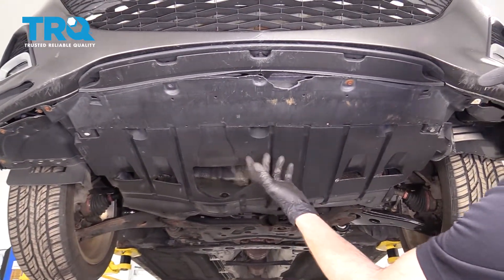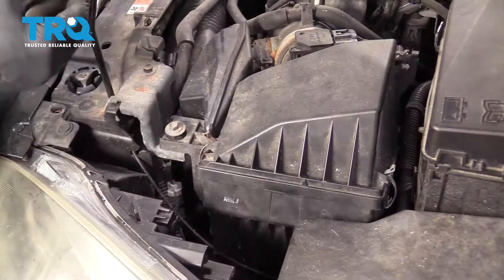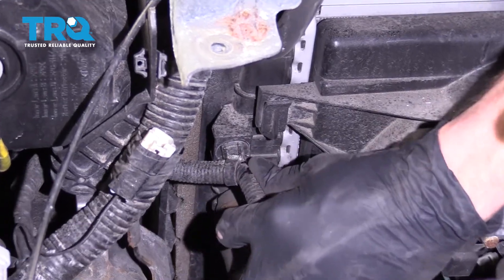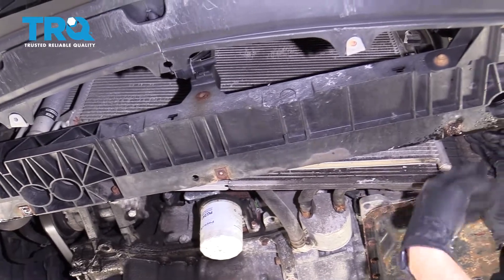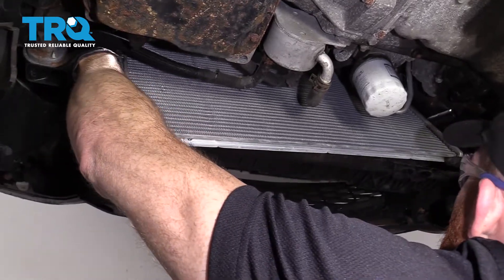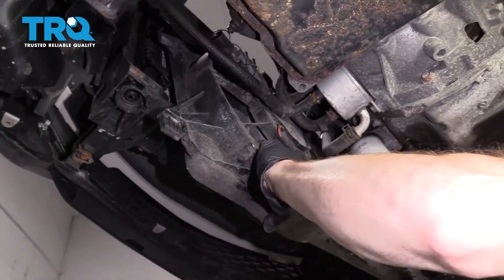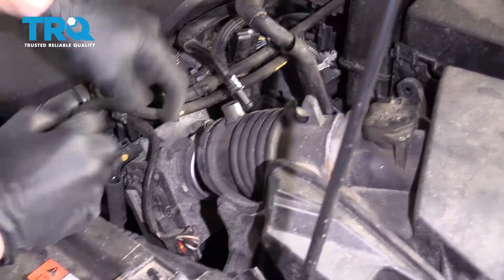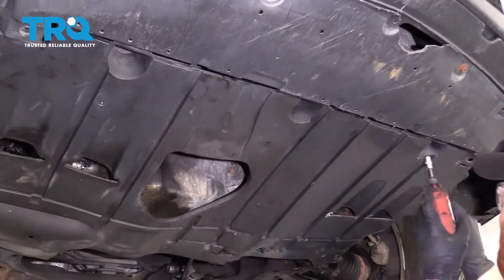How to Replace Radiator 2009-2013 Mazda 3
Overheating is a sure sign there’s something wrong with your cooling system. A leak, rust, or obstructions are all cases that may require a radiator replacement. Install a new TRQ radiator that’s engineered to fit your vehicle. This video shows you how to install one in your 2008-13 Mazda 3.

This repair was done on a 2010 Mazda 3 S 2.5L Sedan 4-Door FWD and the process should be similar on the following vehicles:
2010 Mazda 3
2011 Mazda 3
2012 Mazda 3
2013 Mazda 3

• Wheel Chocks